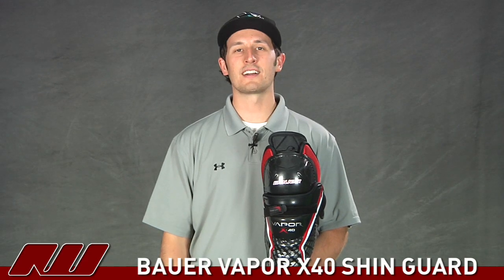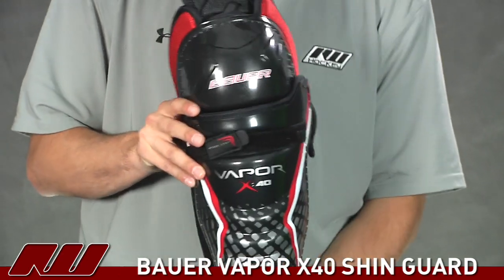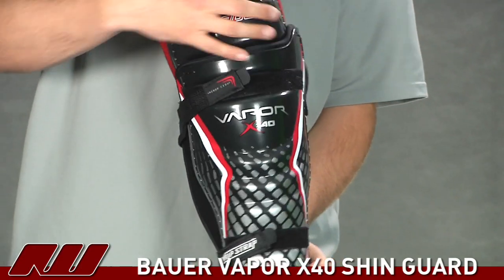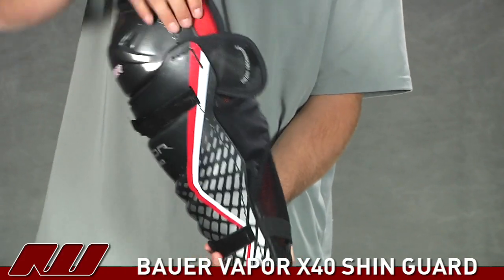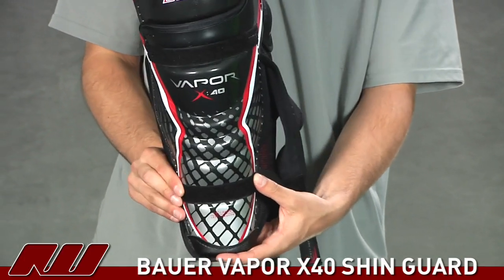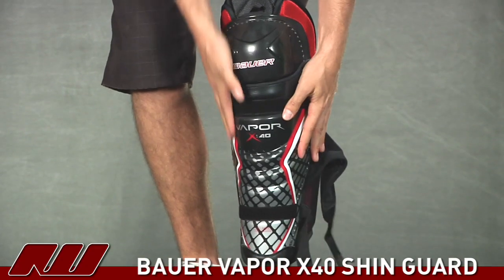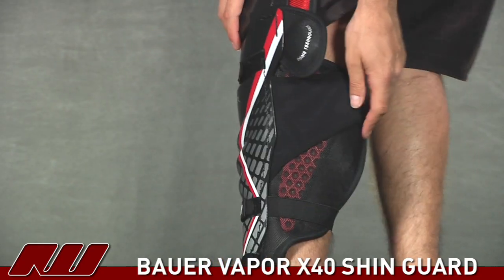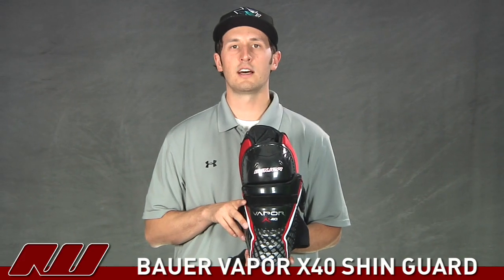Bauer Vapor X40 Hockey Shin Guard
The Bauer X:40 shin guards offer great protection and a tapered design, that is perfect for players that want a low bulk narrower profile shin guard. Available @